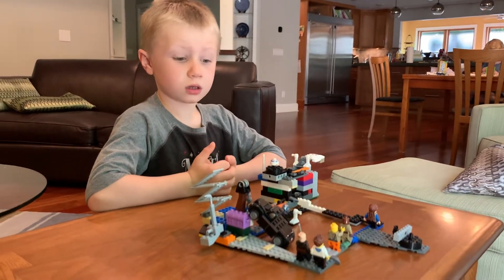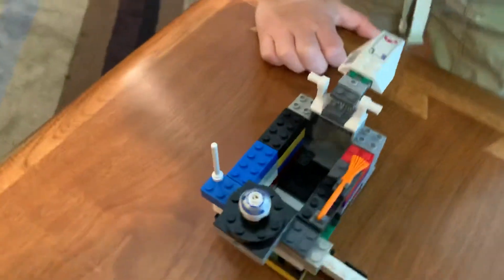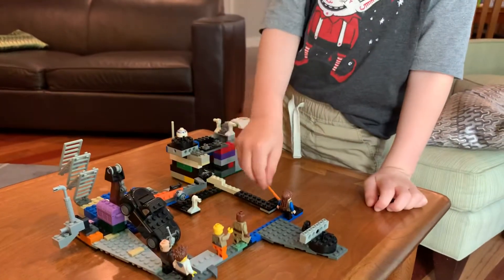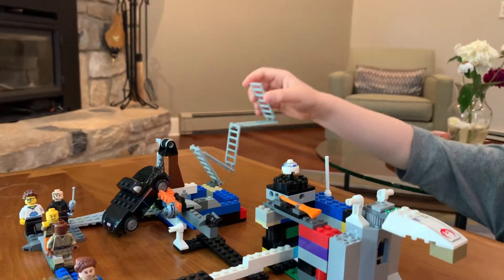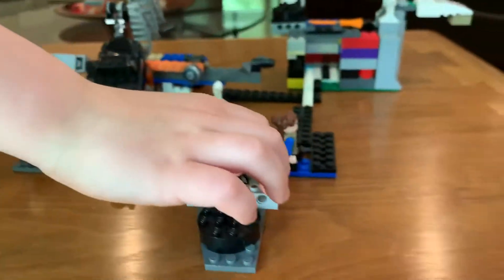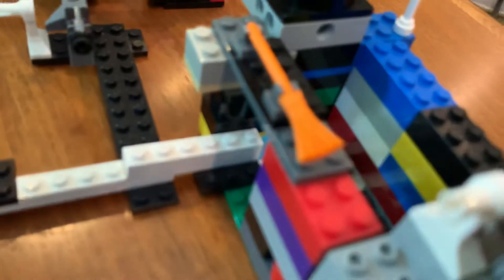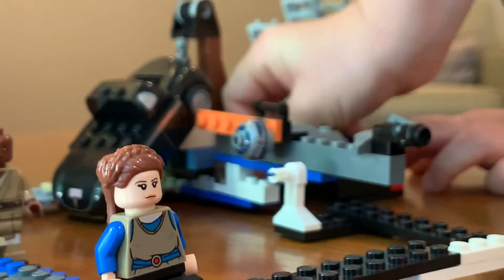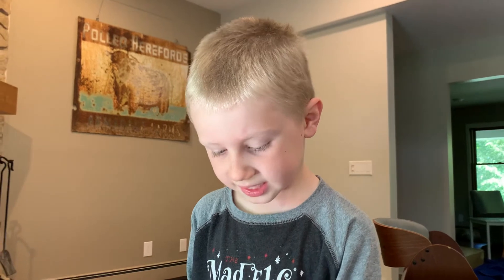Custom LEGO Castle Review